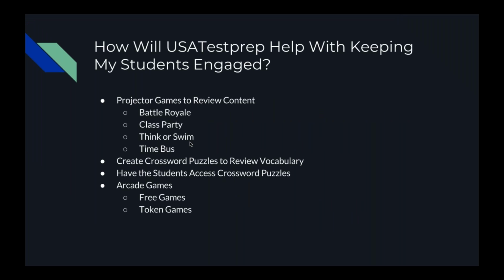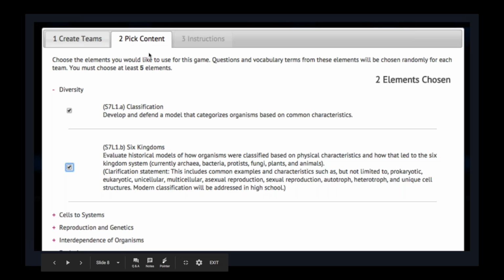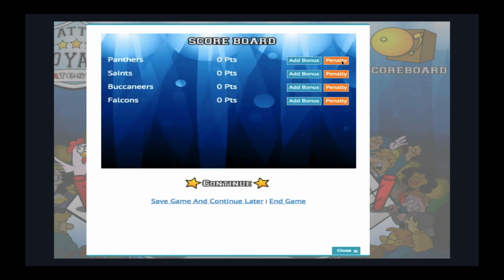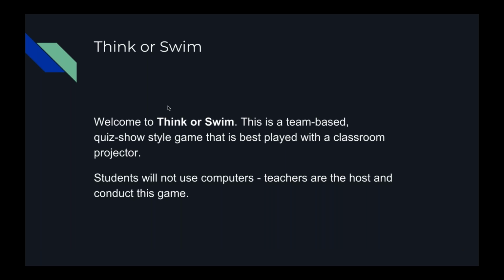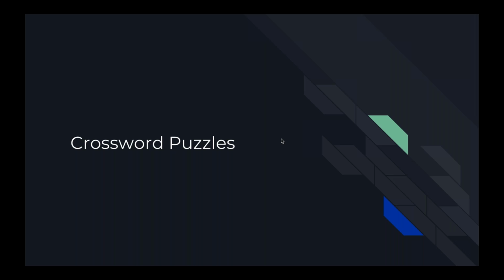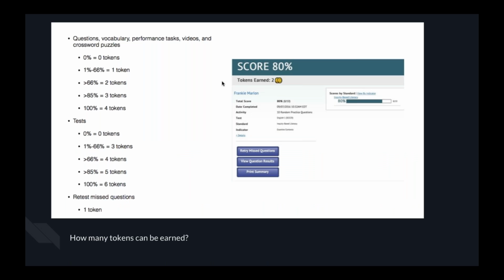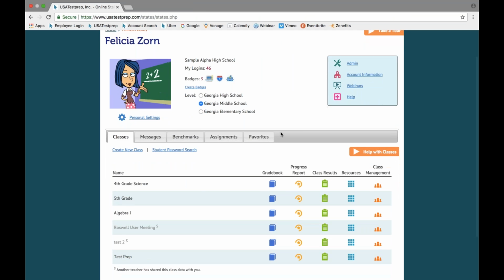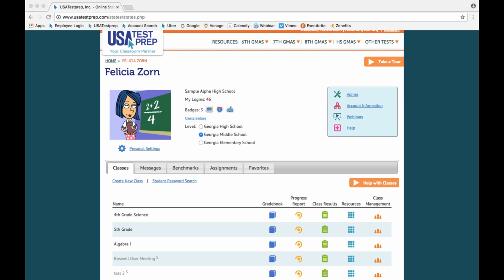Enrichment and Brain Breaks Using USATestprep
Brain Breaks are a quick and effective way to change the focus of learners in your class. See how to use USATestprep to keep your students engaged and stimulated with our enrichment resources, review games, and arcade.